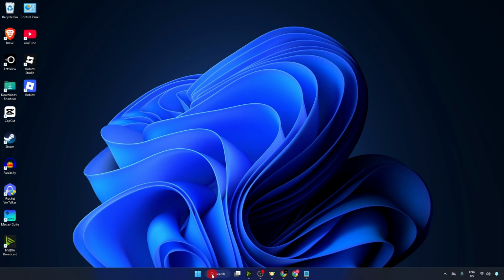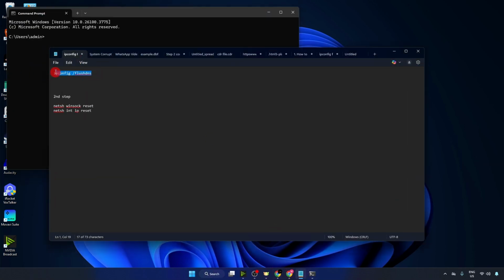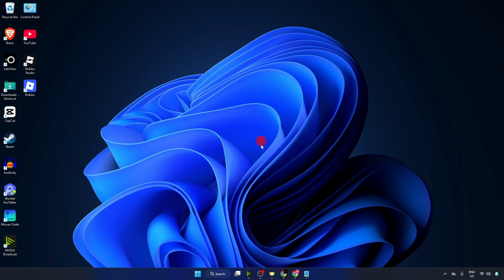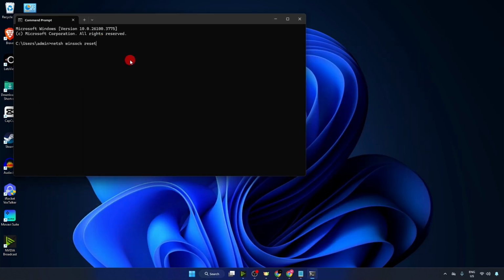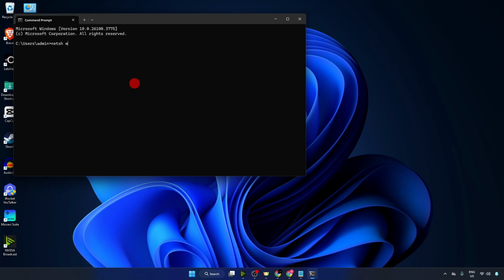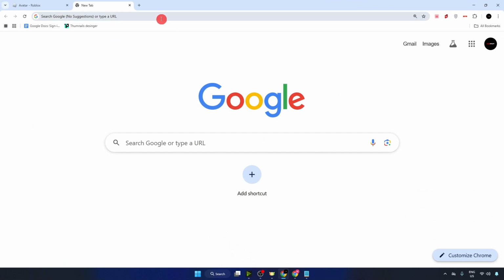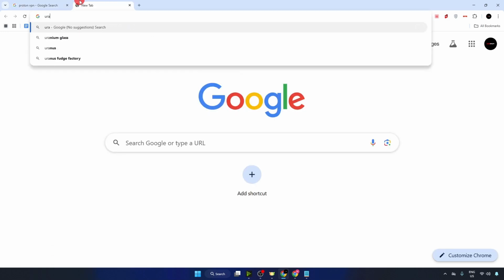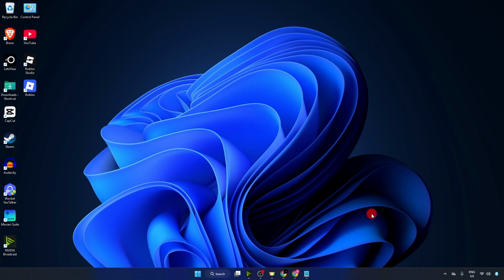Roblox something went wrong please try again error while login Fix (Quick & Easy)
This guide will help you fix the Roblox ‘Something Went Wrong, Please Try Again’ Login Error (2025) quickly and easily. Whether you're stuck on the login screen or seeing constant errors, this video covers all working solutions.

Watch till the end to fully resolve the Roblox something went wrong please try again error while login fix using updated 2025 methods. Best tutorial to solve Roblox login not working.